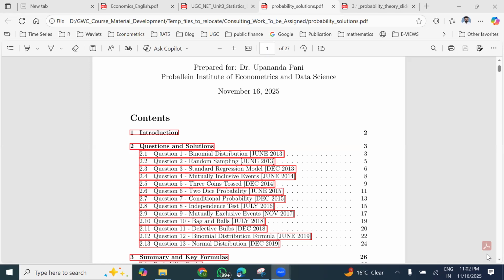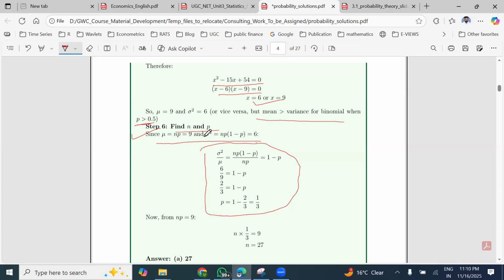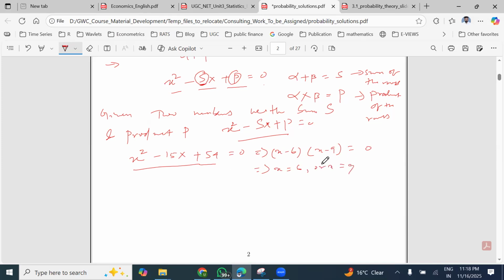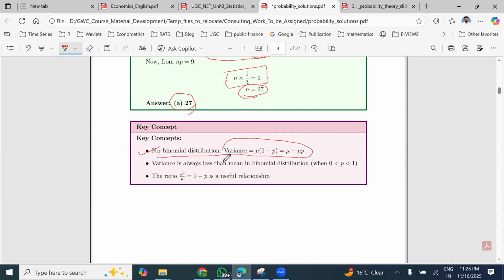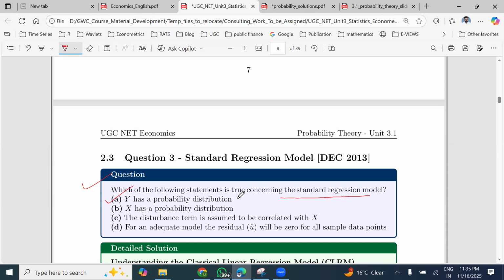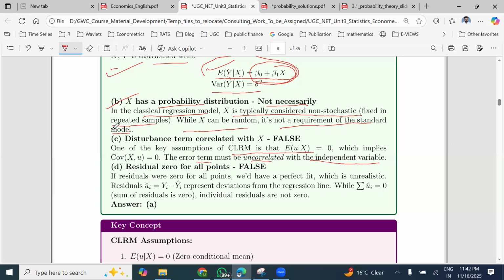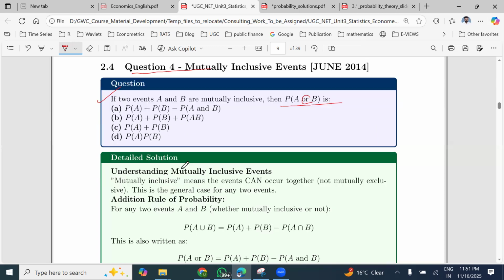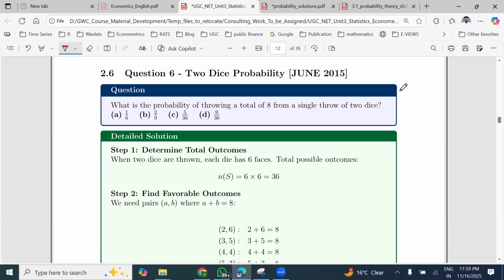Unit_3.1_Probability_Theory_Questions_Answer_2013_2024